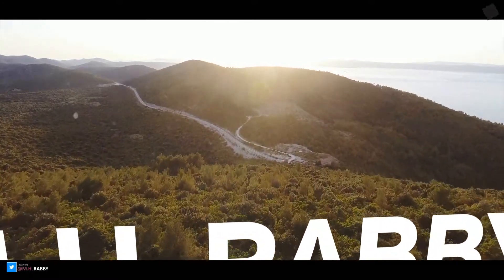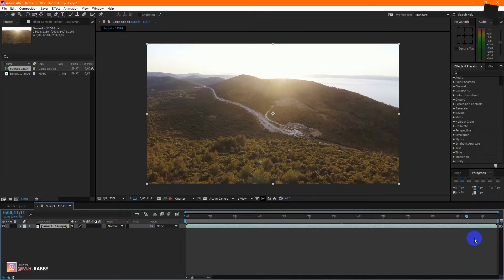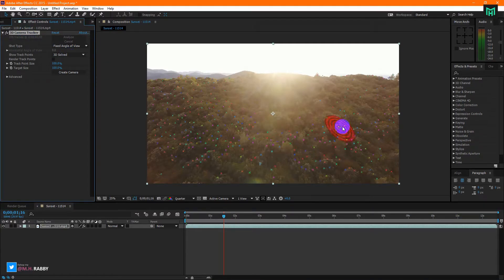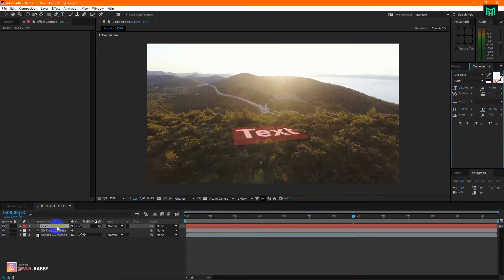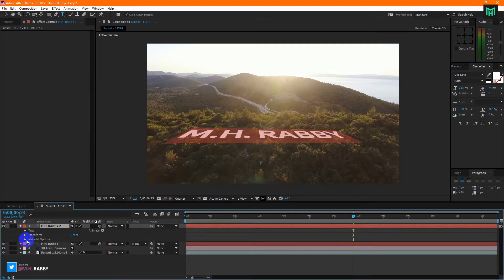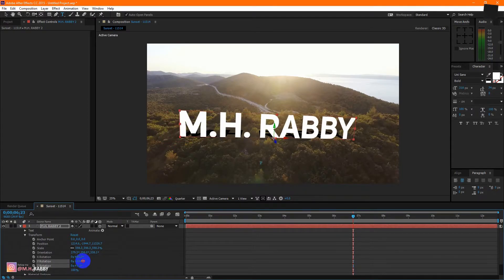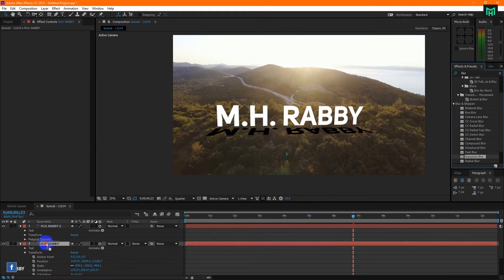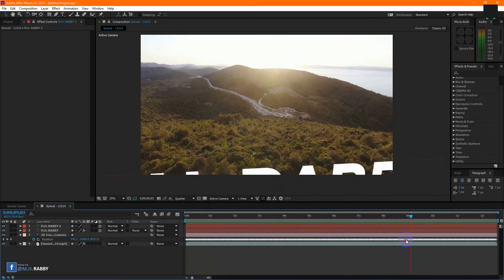3D Camera Tracking In Adobe After Effects Cc - Add Text On Camera Movement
3D Camera Tracking In Adobe After Effects Cc - Add Text On Camera Movement

Hello !
Welcome Back To Another Adobe After Effects Tutorial.
In This Tutorial I'm Going To Show You Guys How To Track 3D Camera Movement Using Adobe After Effects Cc And Add Some Text On Camera Movement Using Motion Tracking.

Seeing This Video Yo Will Be Able To Work With Any Kind Of 3D Camera Tracking Project In Adobe After Effects Cc 2017,2018 and Other Adobe After Effects Versions.

So Lets Get Started And Have Some Fun With Adobe After Effects.